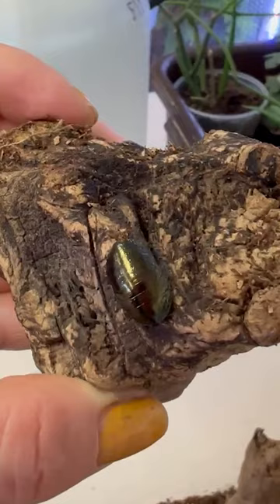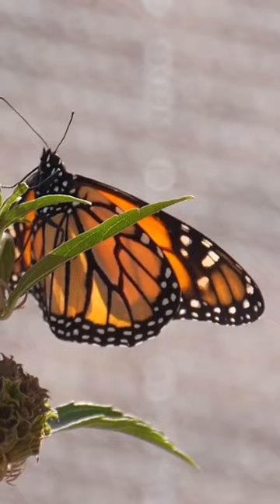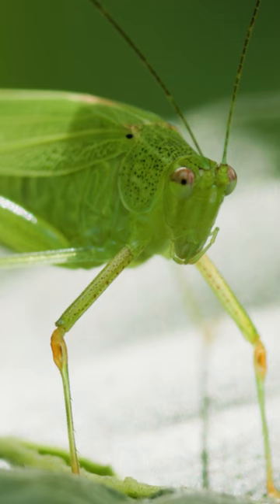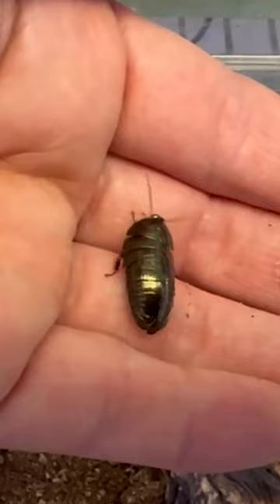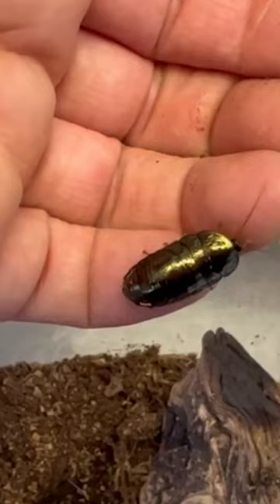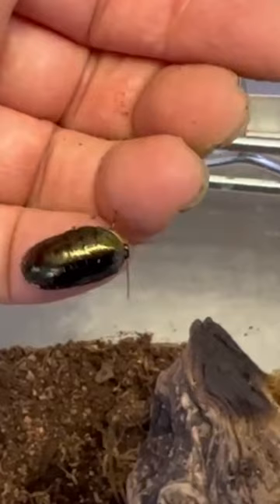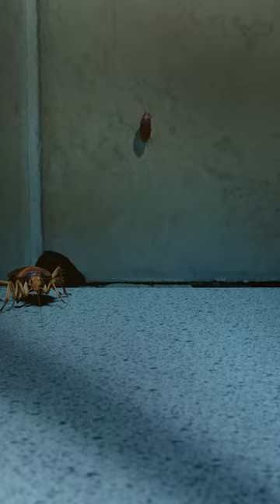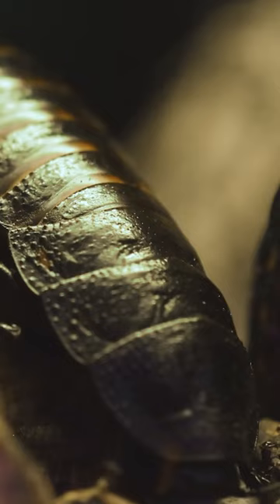Discover the Amazing World of BUGS!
Austin Baker, Ph.D. and a Postdoctoral Researcher in the Entomology Department explains what sets these critters apart and the natural history of the Emerald Roach (Pseudoglomeris magnifica).

Join NHM this May for a two-day festival celebrating our winged, multi-legged, and squirmy friends for the 37th annual Bug Fair! Visit a variety of exhibitors and see everything from exotic insect collections to unique and cool bug-related products. Experience up-close encounters with crawly creatures, learn all about insects and their benefits to the environment–like our highlight bug the emerald cockroach–get hands-on and crafty, and so much more! Mark your calendars and come see what all the buzz is about on May 20 & 21!